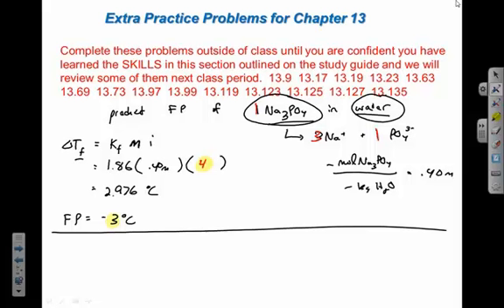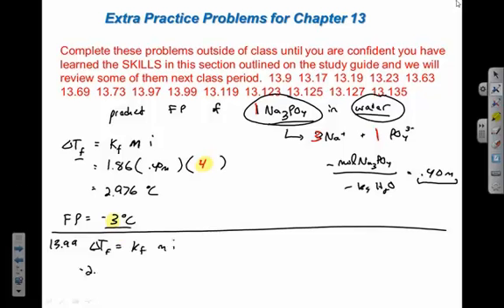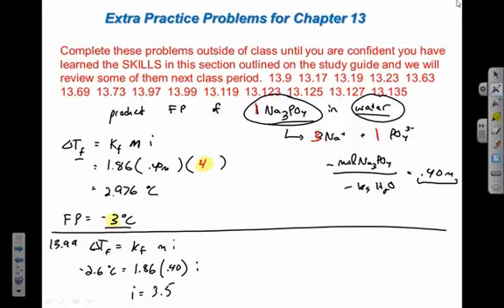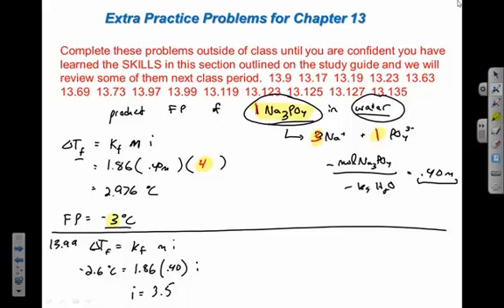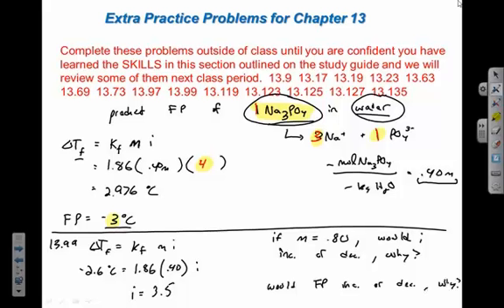Problem 13.99 determination of van't Hoff factor